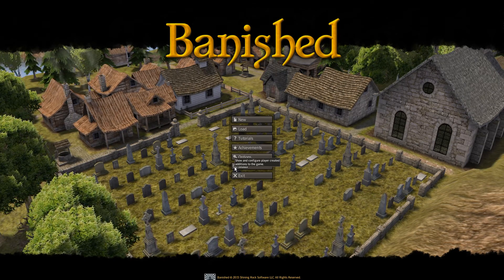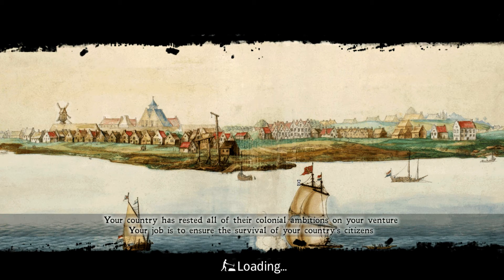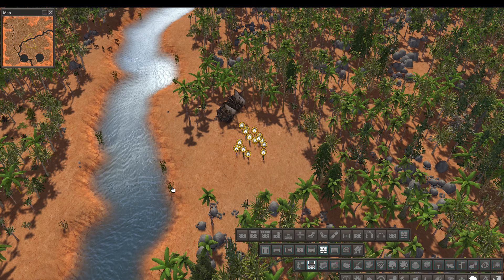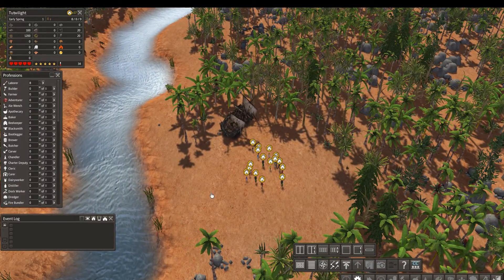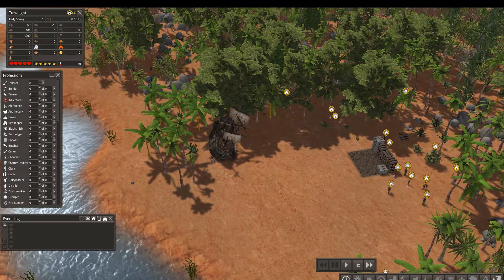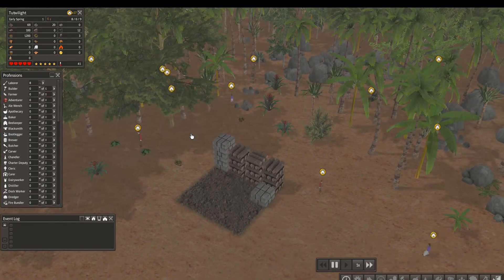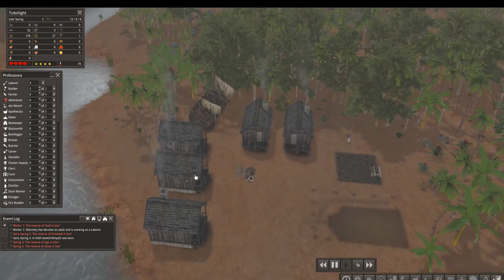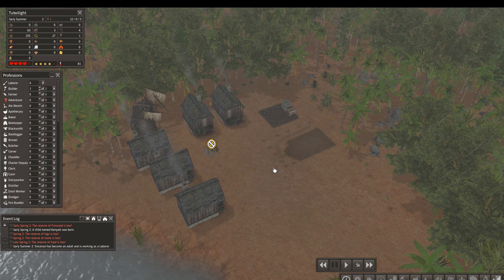Banished Colonial Charter - 1.7 Journey - Make Banished Beautiful Again Playthrough - EP1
Let's play Banished with the newest version of the Colonial Charter Mod. 1.7 Journey. My goal for this play-through is to make the most beautiful village possible.